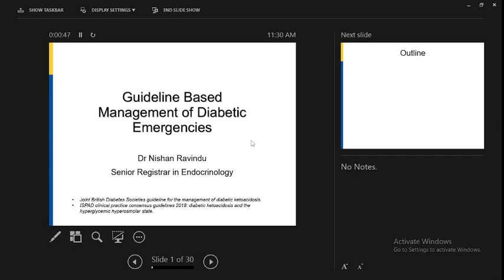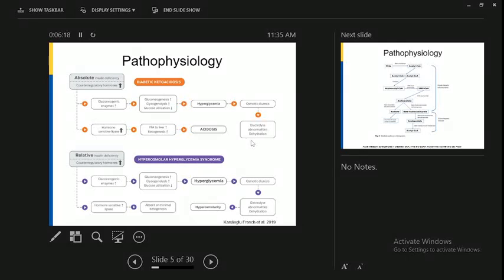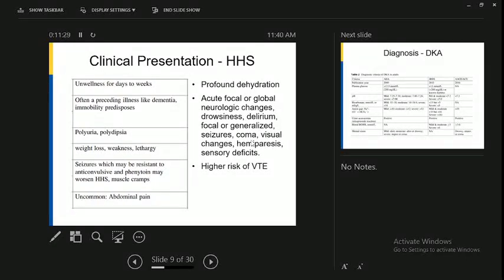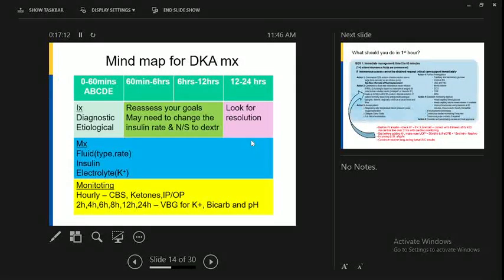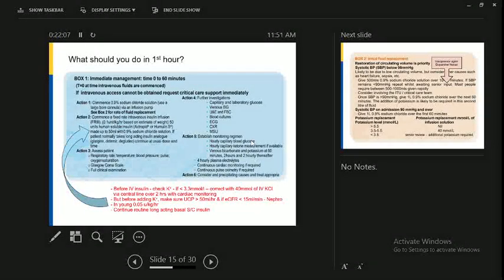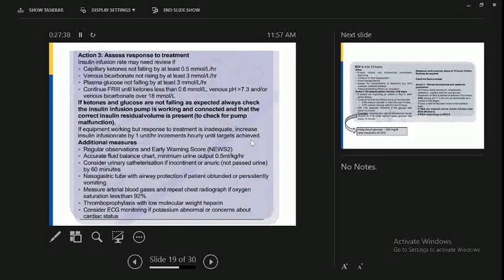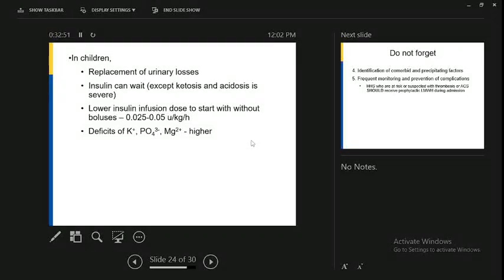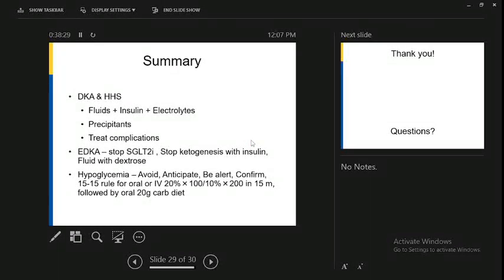Symposium On Diabetes | Part 4 | Guideline Based Management of Diabetic Emergencies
Guideline Based Management of Diabetic Emergencies
Dr Nishan Ravindu
Senior Registrar In Endocrinology

1. Providing opportunities for health professionals to participate in updating their knowledge and skills through Continuing Medical Education and thus enabling them to improve the quality of health care delivered to the people of Sri Lanka.
2. Promotion of Research in the health sciences.
3. Building a Community of health professionals through social and other activities.
4. Educating the public on health issues.